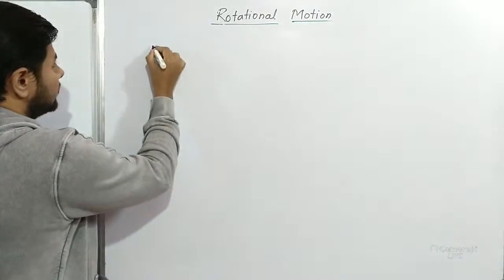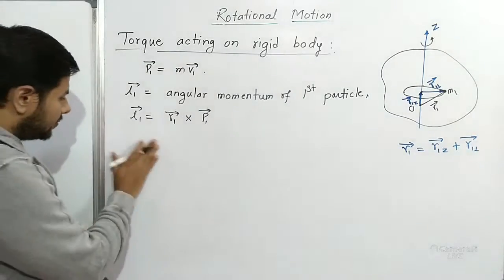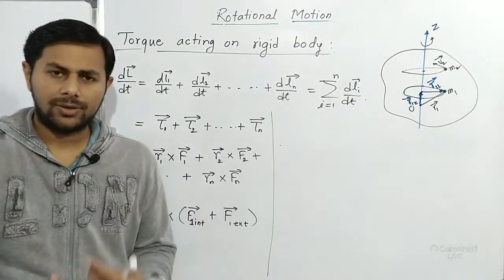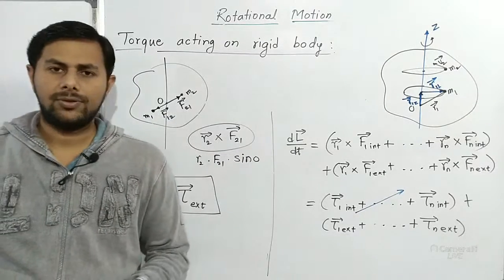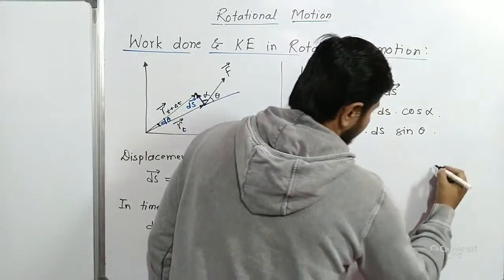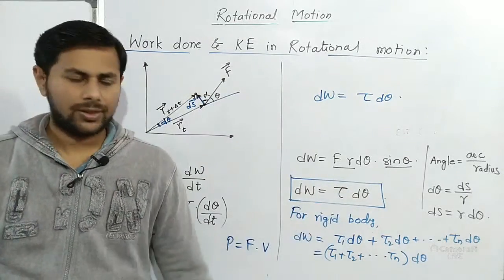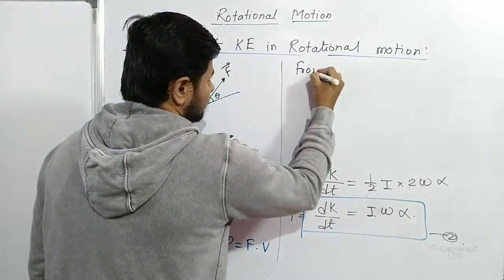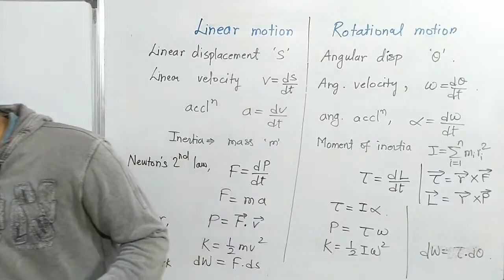CBSE Class 11 Physics Chapter 7 || Rotational Motion || Torque and Angular Momentum of Rigid Body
Hello friends..
In this video we solve we discus the concept of Torque, Work and Power in Rotational Motion.
Topics:
Torque acting on rigid body
Why torque due to internal forces is zero
Newton's second law of Rotational motion
Law of Conservation of angular momentum of rigid body
Work done by torque in rotational Motion
Power in Rotational Motion
Table of Quantities in Linear Motion vs their analogous quantities in rotational motion